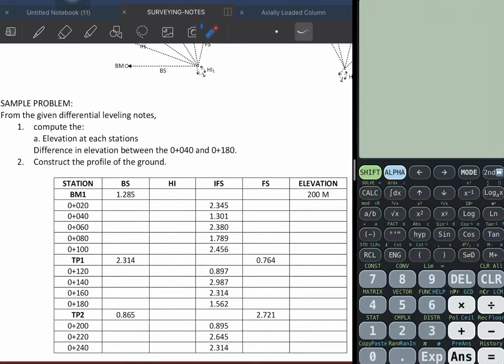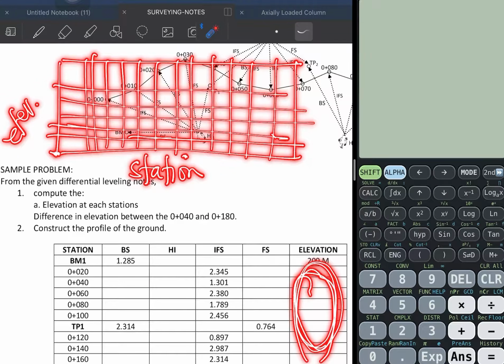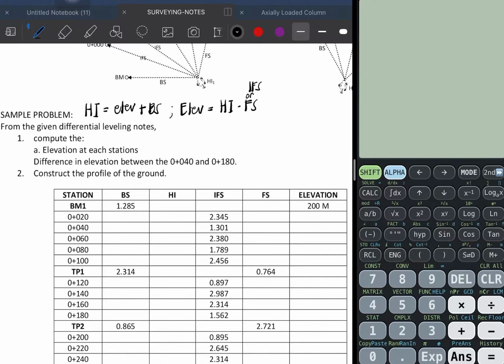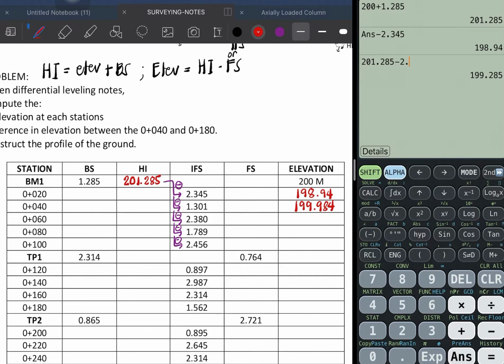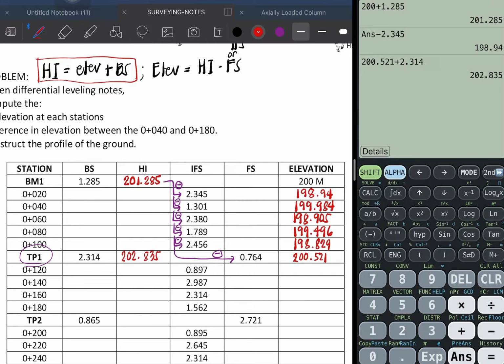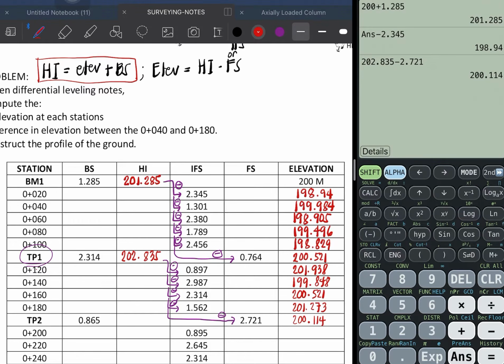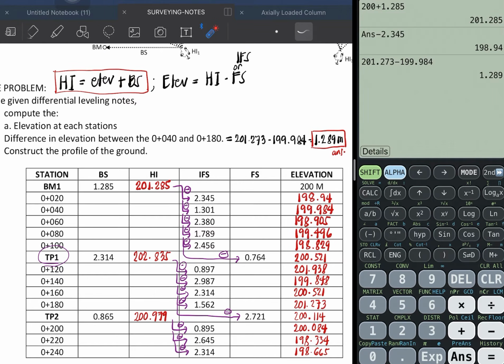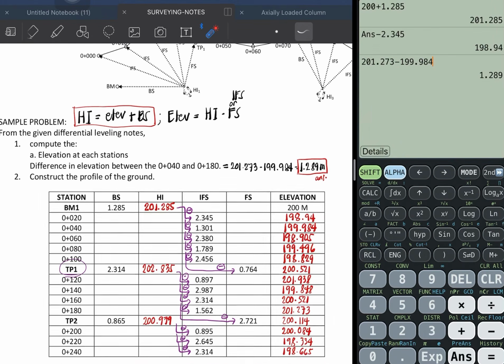Profile Leveling Sample Problem